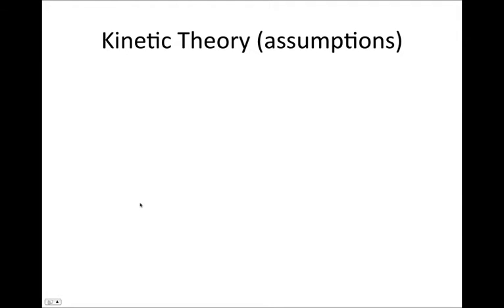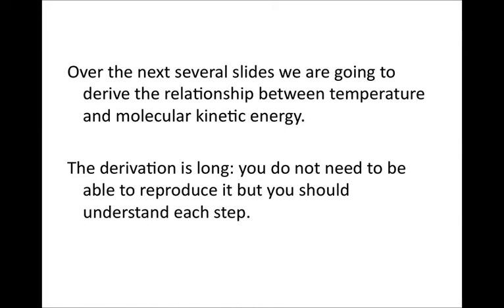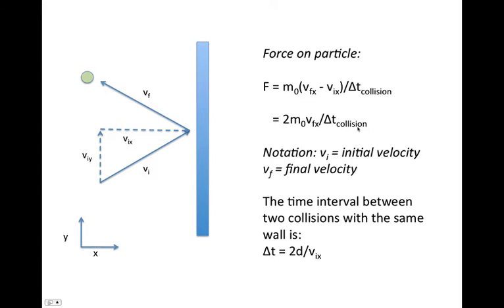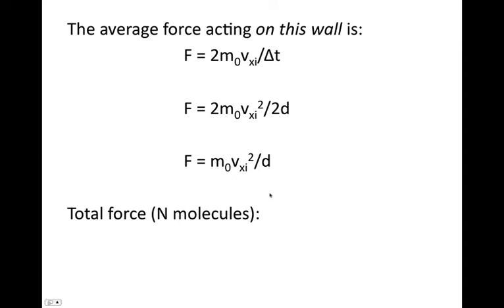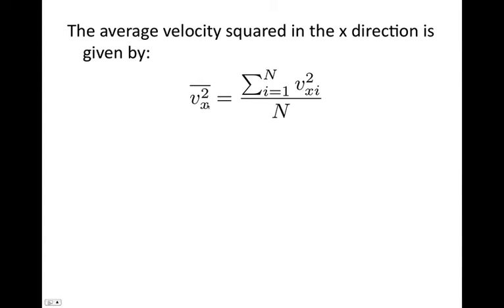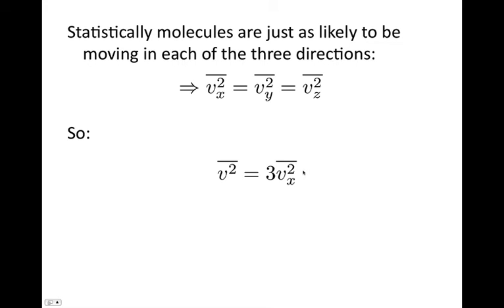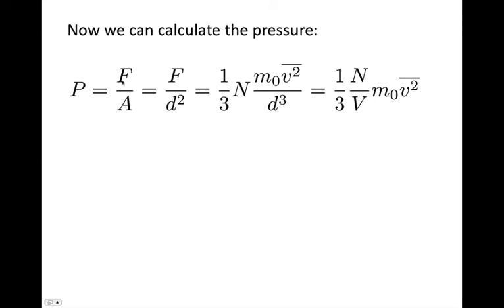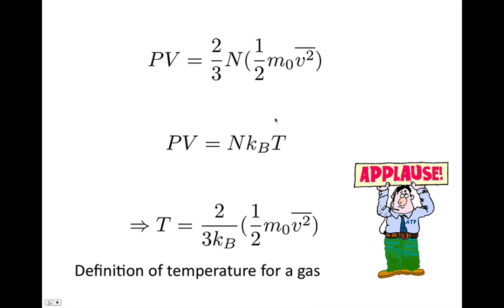Thermal lecture 2 web microscopic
This video will introduce you to the kinetic theory of gasses and the definition of temperature for an ideal gas.